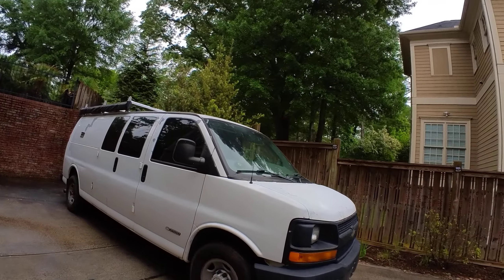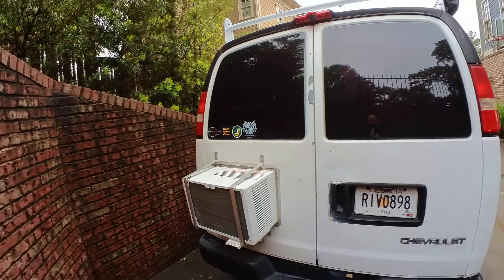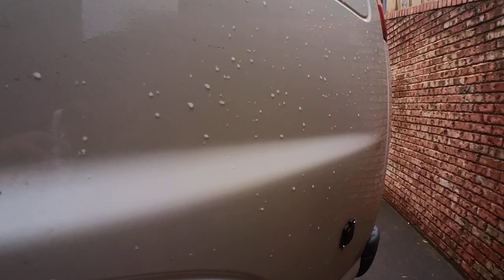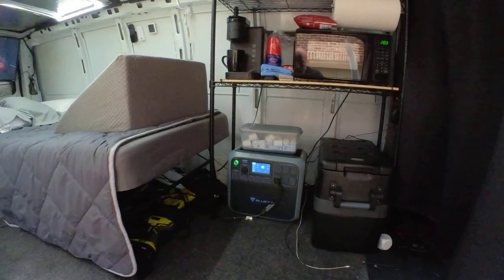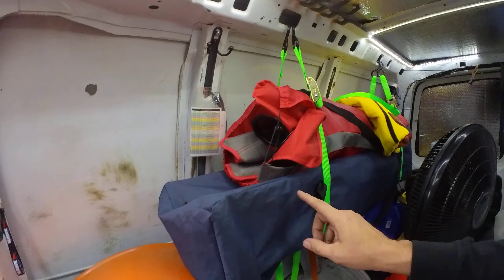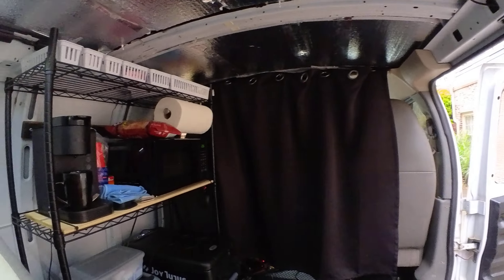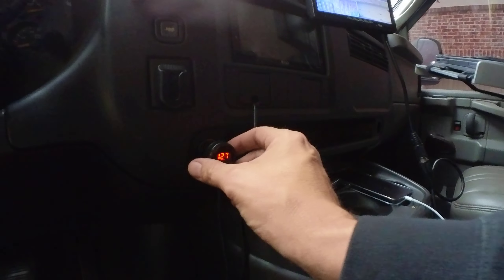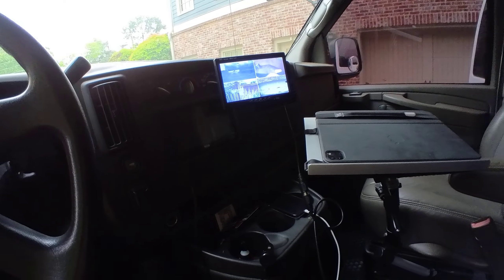2005 Express Camper Van Walk Through